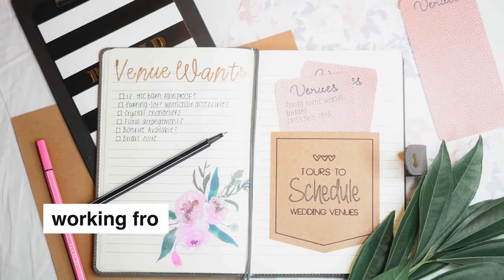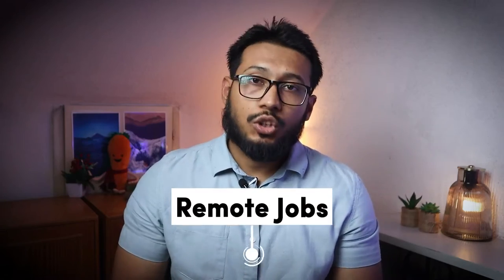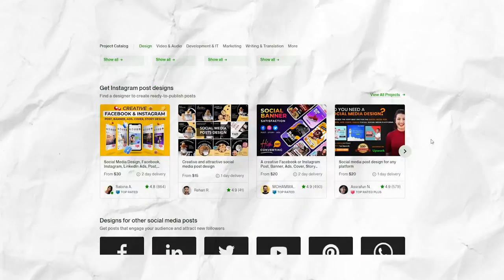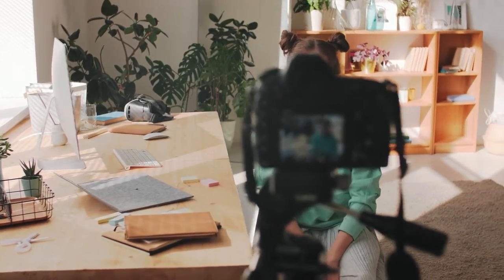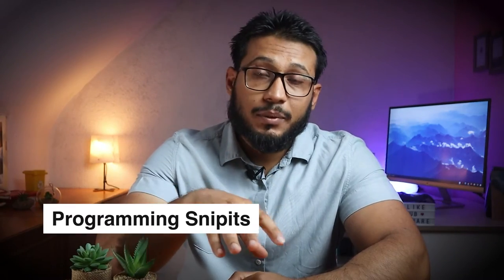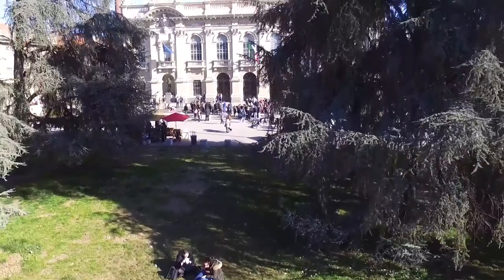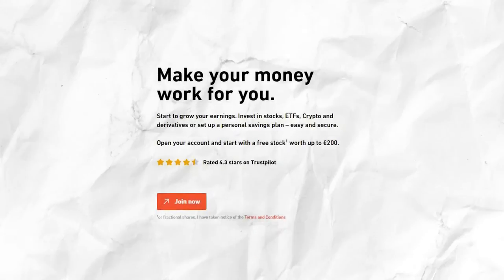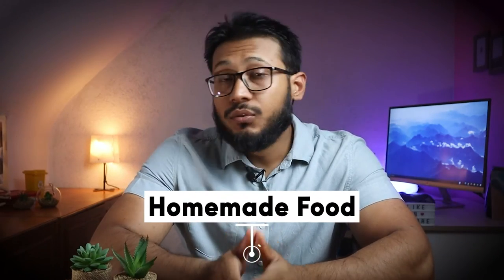9 Ways you can EARN from Home in Germany - Best Online Jobs in Germany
In this video I discuss 9 Ways you can EARN from Home in Germany and the Best Online Jobs in Germany.

Get a Free Stock worth upto 200€